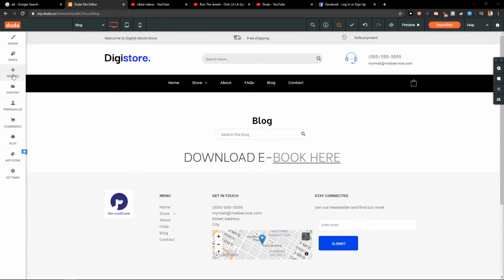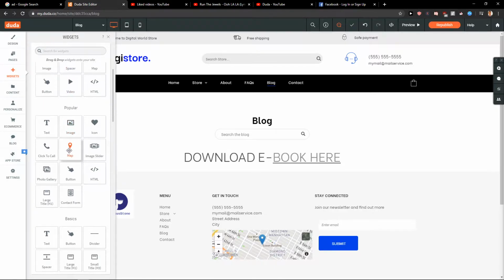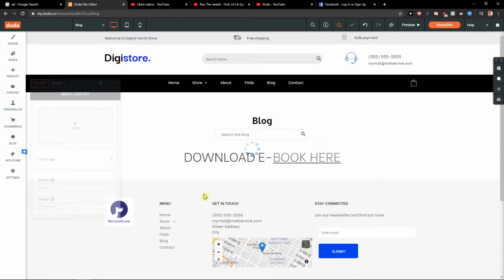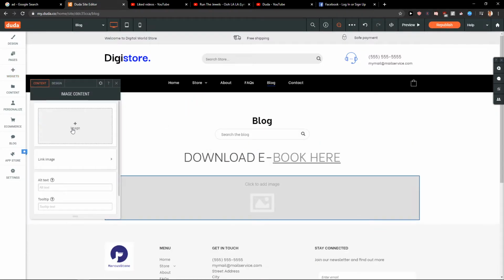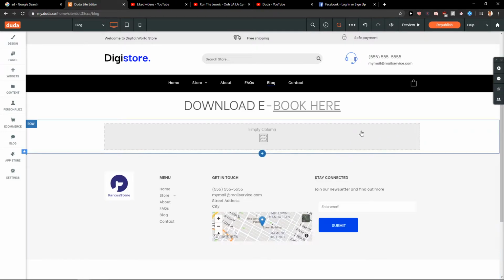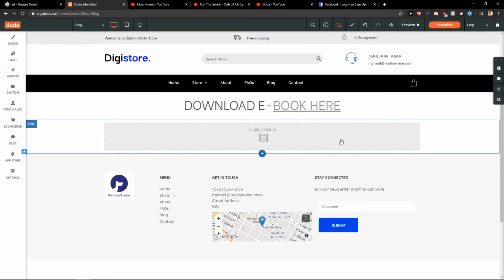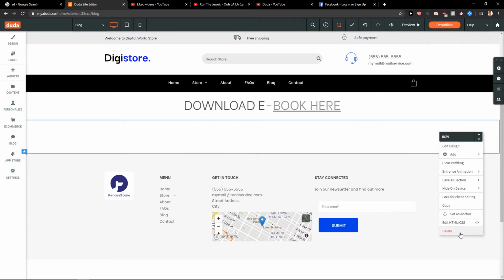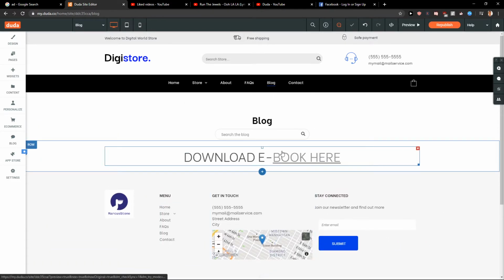How To Delete Sections In Duda Site Editor